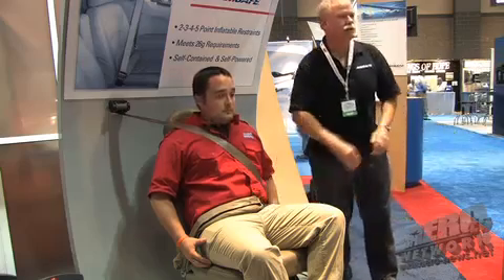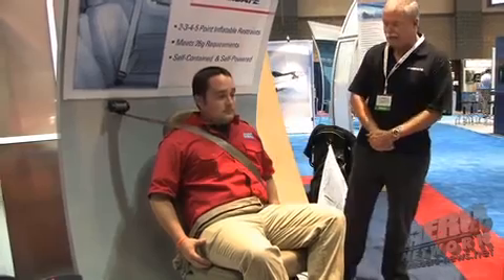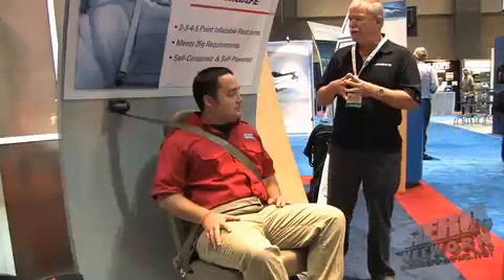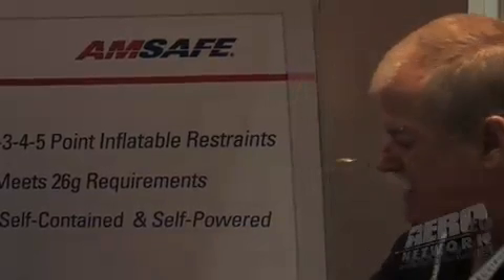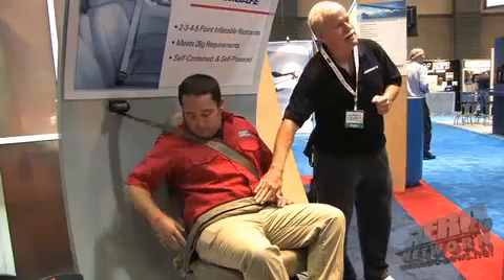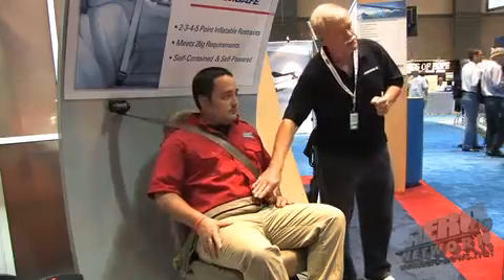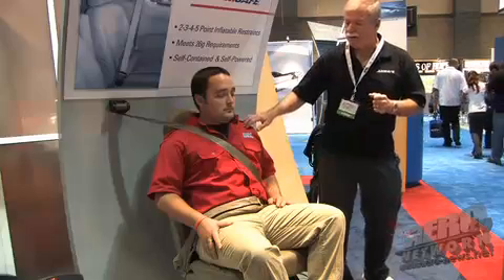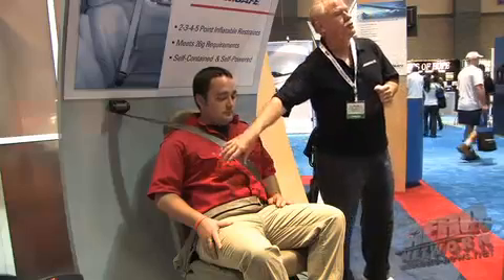Aero-TV: AmSafe's Interesting Approach To Av-Safety (Part 1)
Aero-TV Looks At The AmSafe Aviation Inflatable Restraint

Ya have to have to hand it to the folks at AmSafe -- aviation safety is a tough gig to pursue, and even tougher when you're thinking "out of the box." AmSafe has done just that... with a novel new way to incorporate air bag technologies into a somewhat conventional lapbelt... making installation and certification a far less strenuous affair than an integrated airframe solution. In 1997, AmSafe reports that it developed the first aviation airbag restraint system, which took its first flight in 2001, and is now flying on more than 25 commercial airlines and on over eighty-percent of the new GA fleet.

Deliberately designed to protect the head and torso of pilot and/or their passengers, the AAIR (AmSafe Aviation Inflatable Restraint) airbag restraint system looks like a "fat" seatbelt and operates in the exact same manner... until deployed in a significant impact. Continuing with its innovations, in 2006 AmSafe received the first FAA approval for a child restraint system designed specifically for use on airplanes during all phases of flight.

The technology is catching on with GA... a surprisingly tough industry to sell when it comes to safety items. As much as the GA world likes to tout safety programs and concerns, they're loath to pay for it unless the value becomes irrefutable. The vast majority of current general aviation aircraft are now being built and equipped with the AAIR system -- offering protection against impact with glare shields, instrument panels and control yokes... while still allowing the assembly to meet the 26g requirement for pilot and co-pilot seats. AmSafe restraints are now standard equipment for Aviat, S/E Cessnas, Hawker Beechcraft Corporation, Cirrus Design, Diamond, Mooney, Maule, Bell Helicopter Textron, Robinson Helicopter, and Schweizer aircraft.

At the 2007 AOPA Expo, Aero-TV had a chance to get up close and personal with the AAIR... even throwing staffer Alex Manning into the "hot seat" to try this technology out for ourselves. Alex survived the event without a hitch, while the rest of us got a very interesting interview about one of the most intriguing safety technologies to prove itself in the last decade.